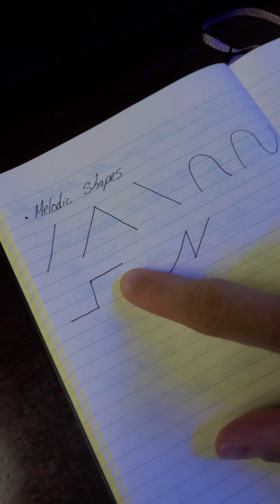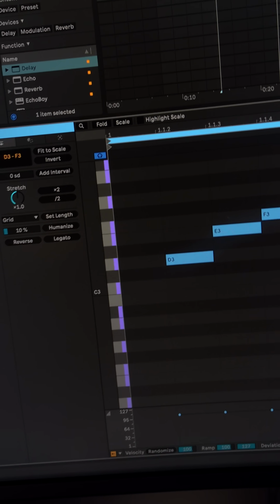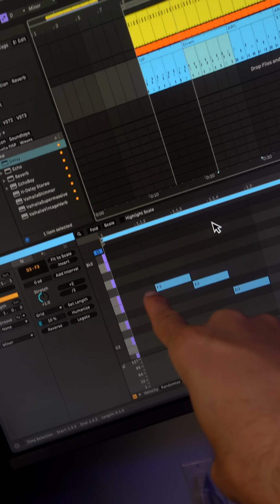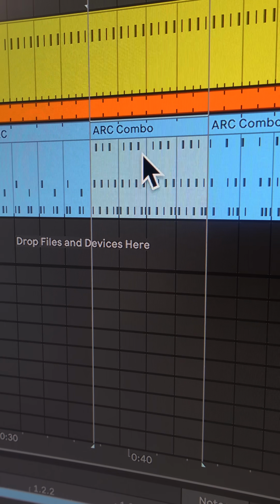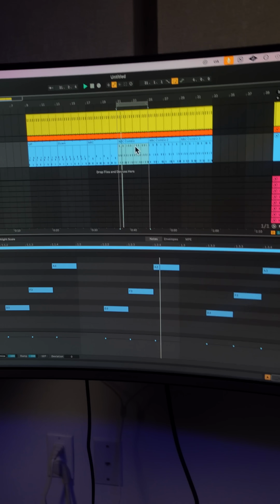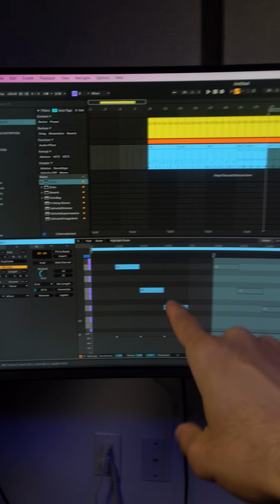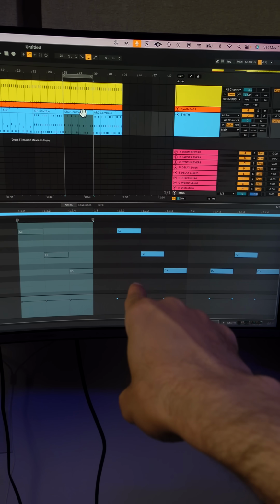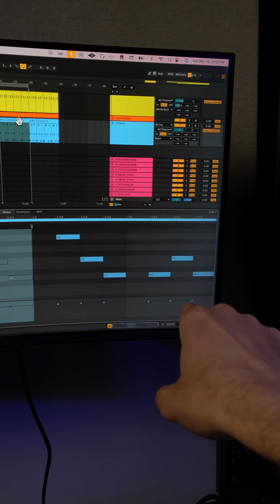How to write a melody in 2 simple steps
1️⃣ Start with a rhythm.
2️⃣ Pitch the notes up or down until it sounds good.
That’s it — don’t overthink it.